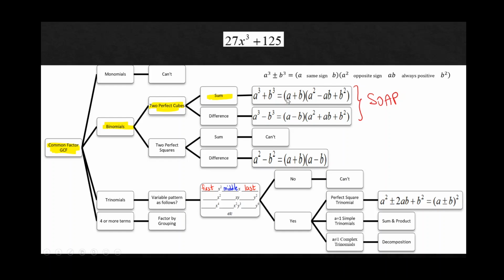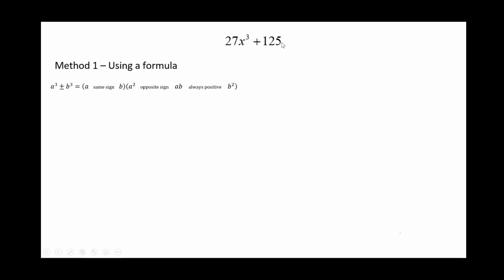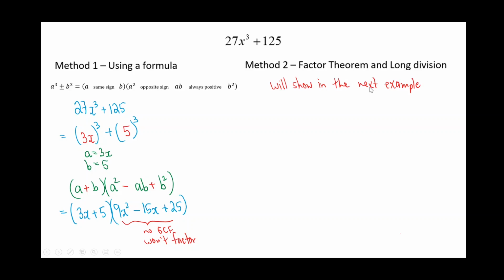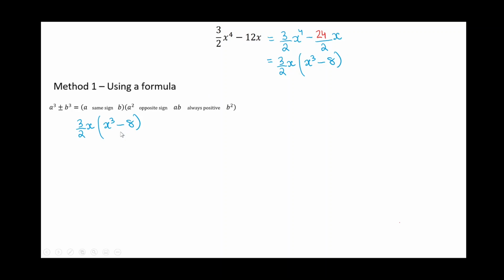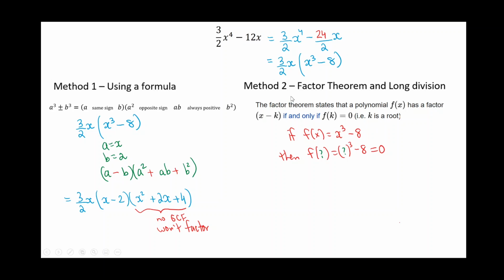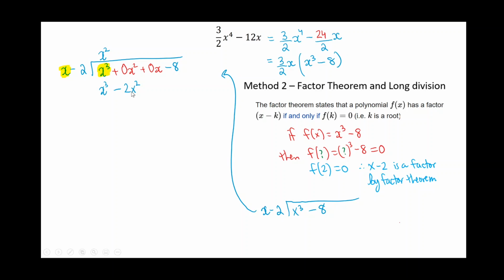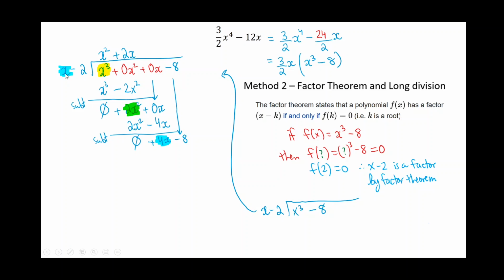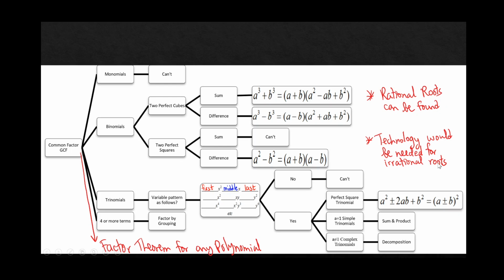Factoring Strategies (6 of 6) - Sum & Difference of Cubes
Factor Sum & Difference of Cubes